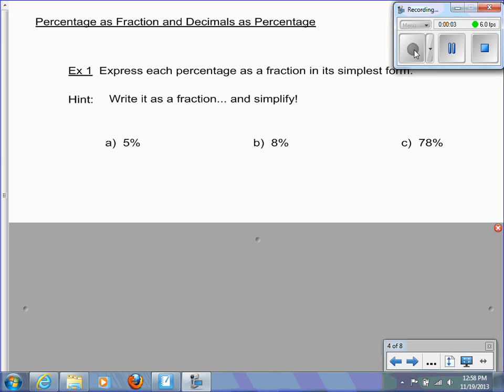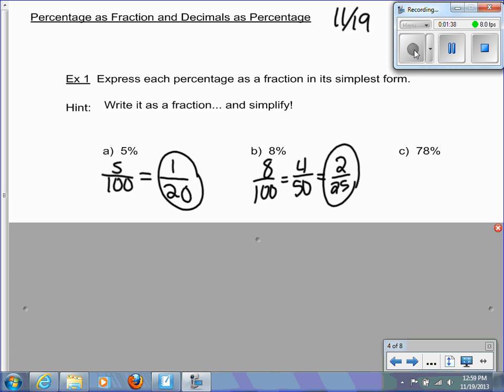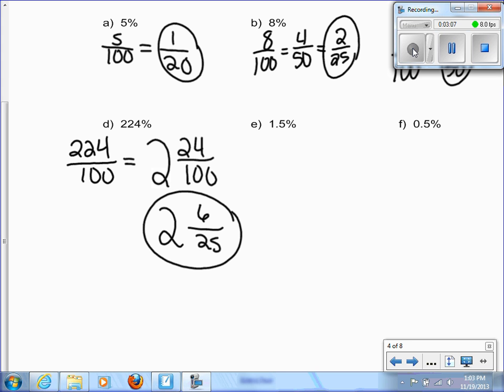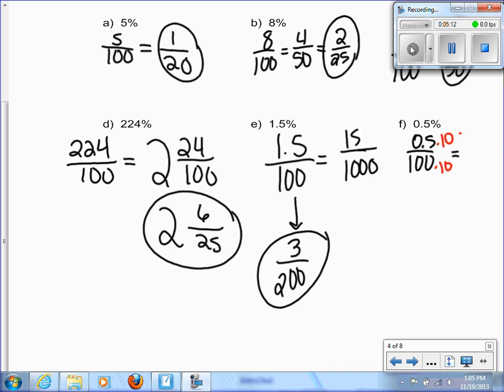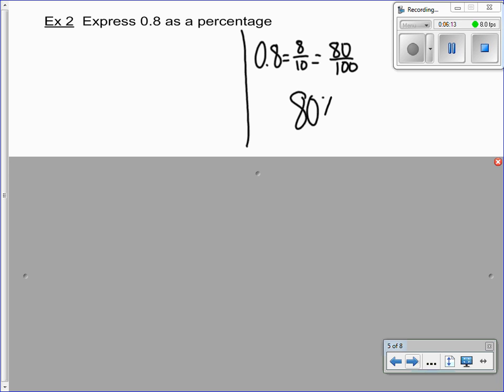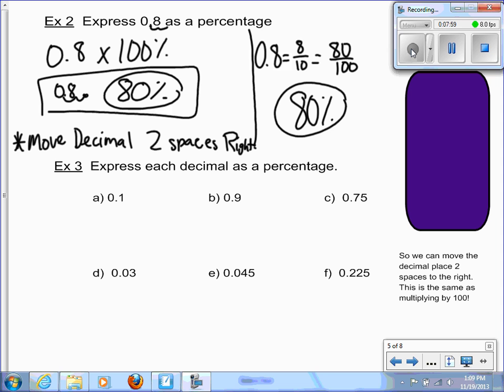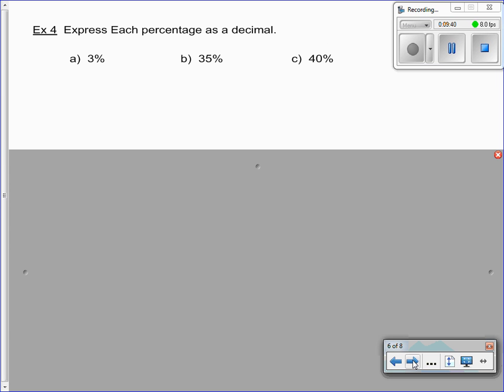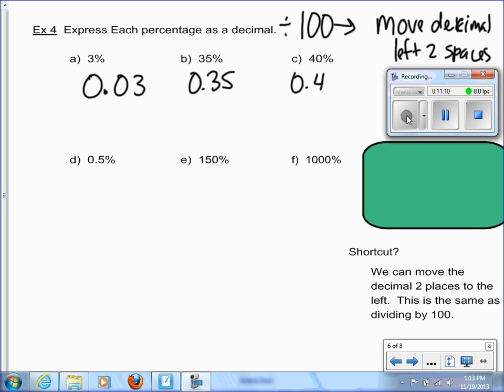Lesson 4.2 Percent to Fraction and Decomal to Percent